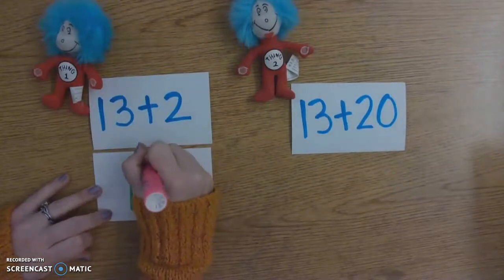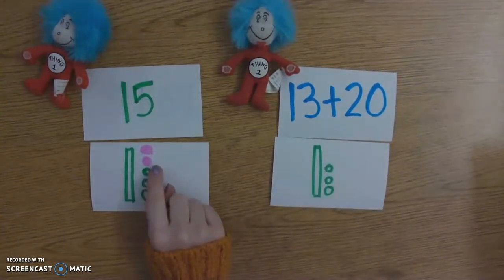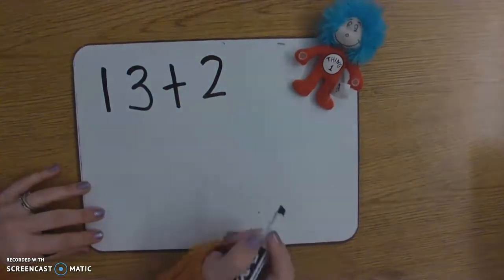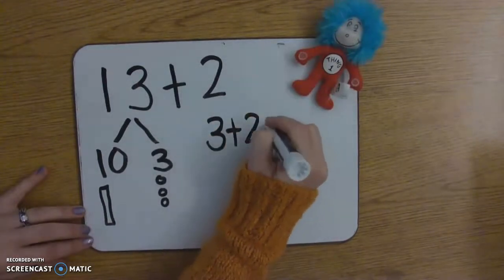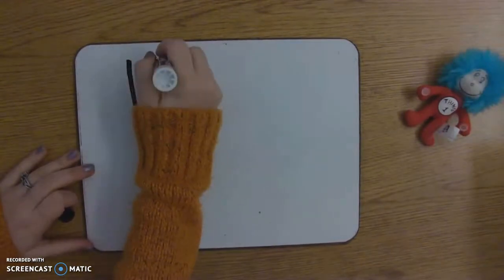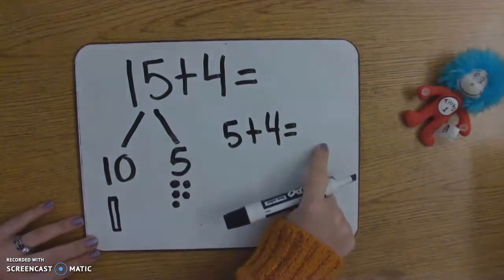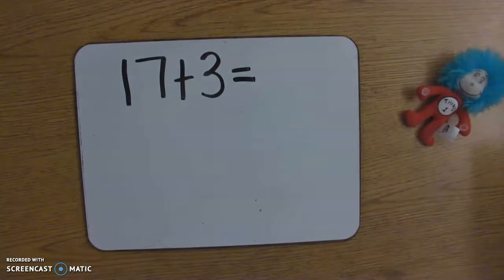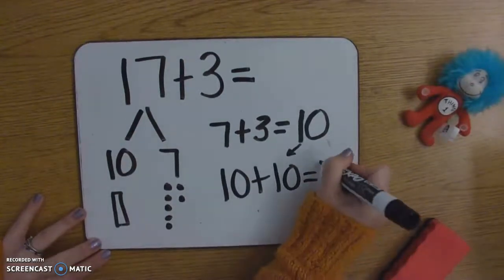Unit 4, lesson 16